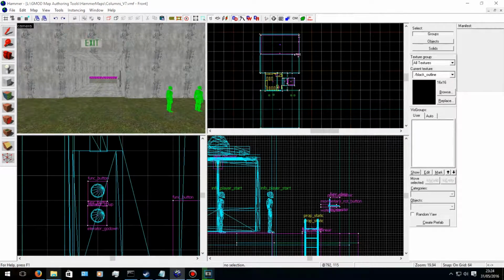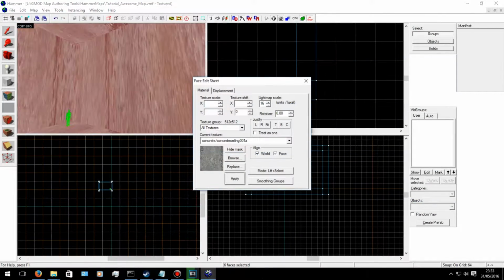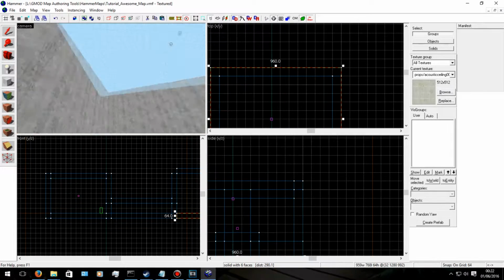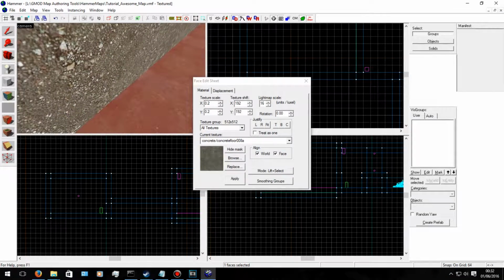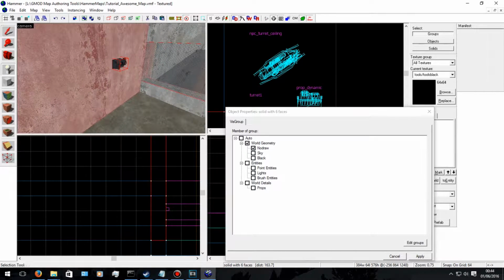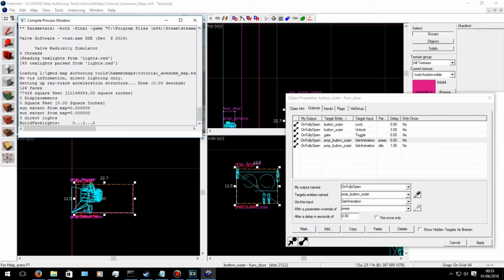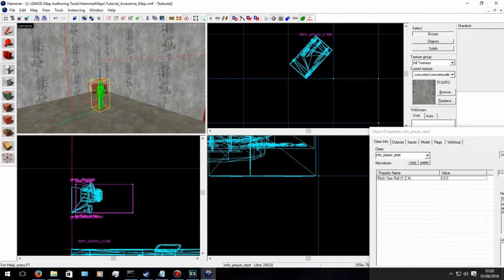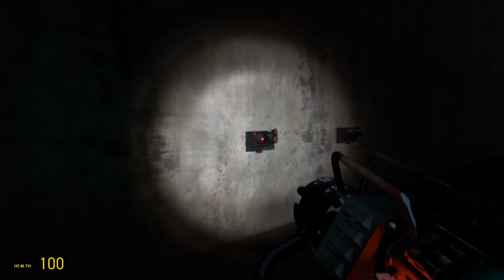Basic Map Making, Custom Doors and Entities in Hammer.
Hi all, Causticlasagne here!
In this video I make a new map and detail how to create brushes,
entities, tie brushes to entities (custom doors) and other cool stuff!